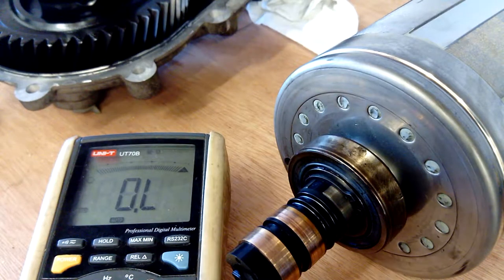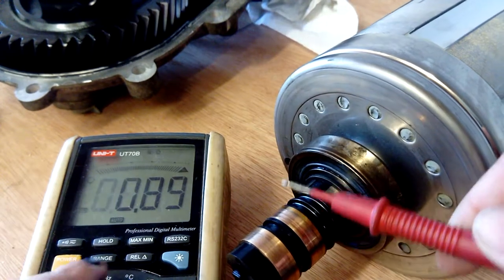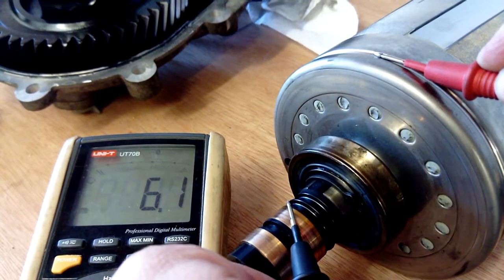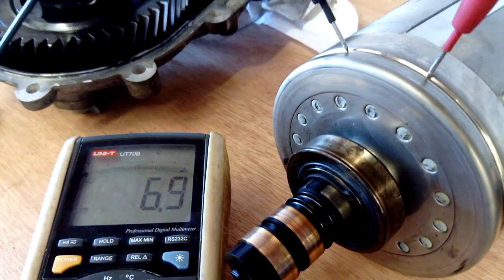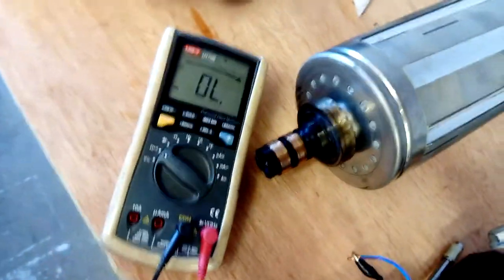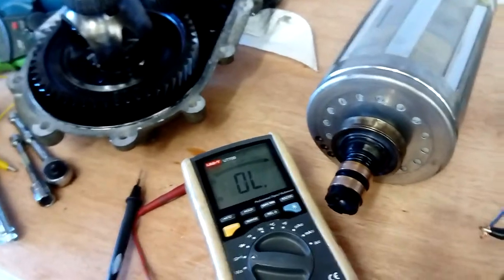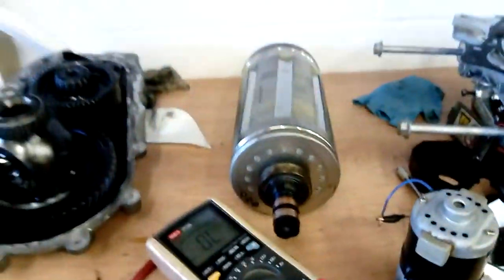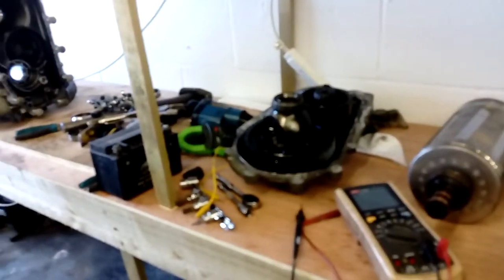Fluence Fix 8 (Armature testing - fail: short to laminates found)